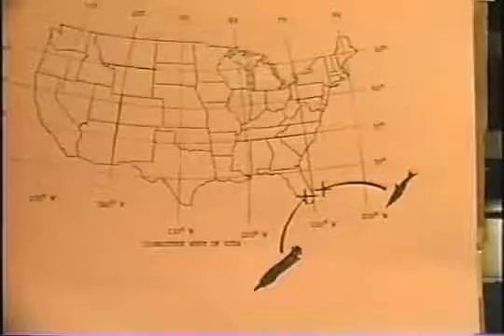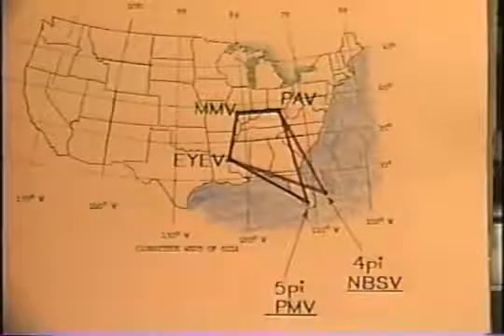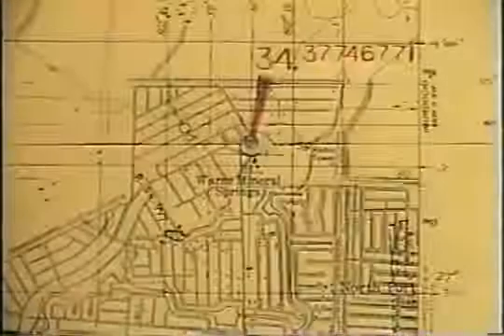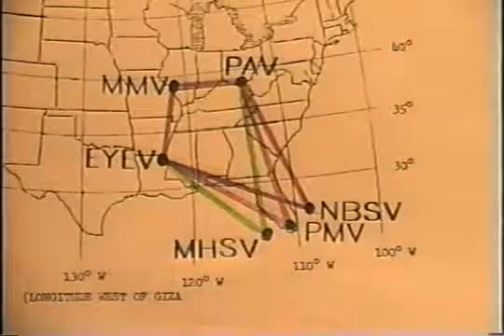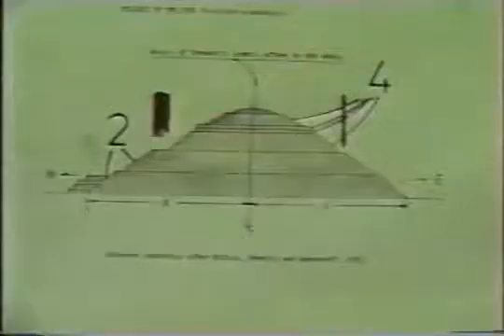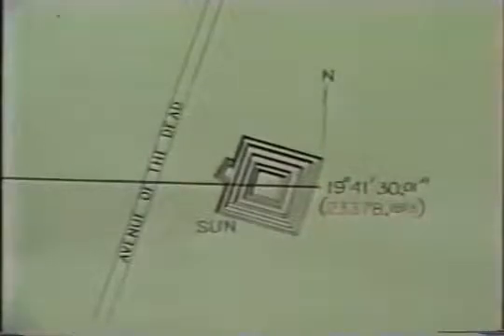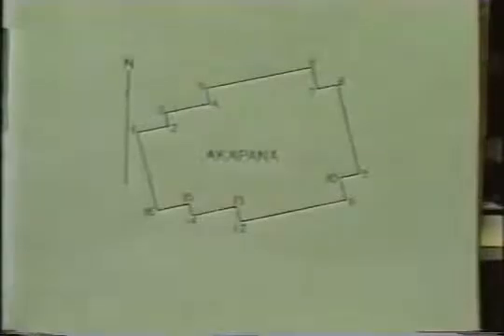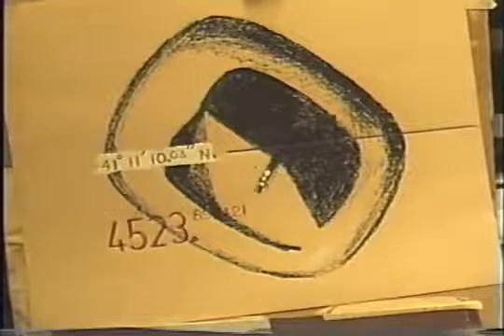The Code by Carl Munck (14 of 27)